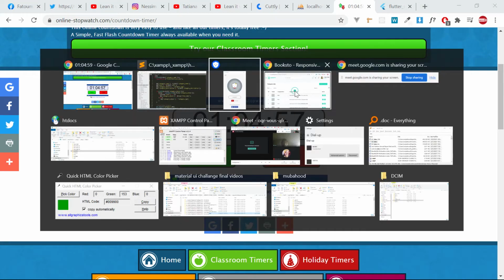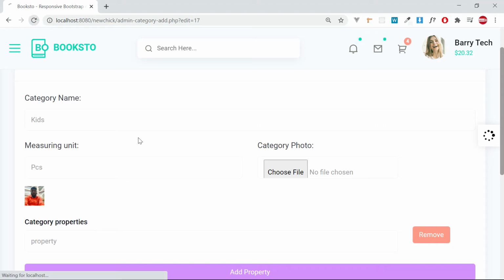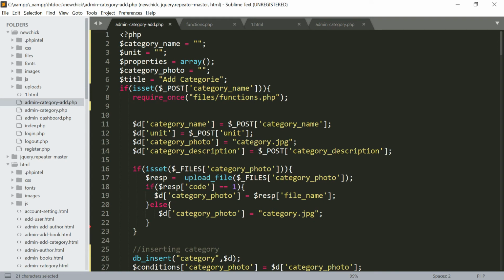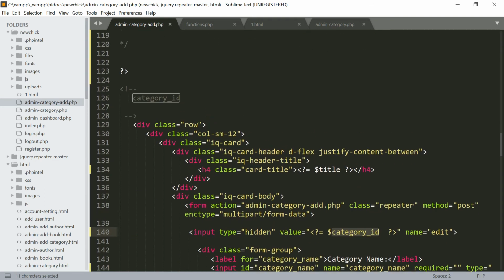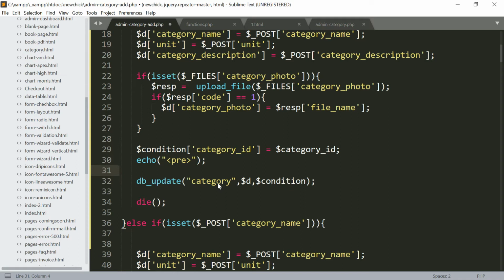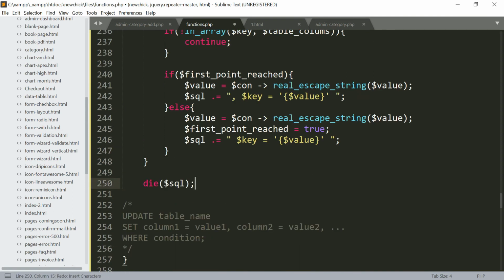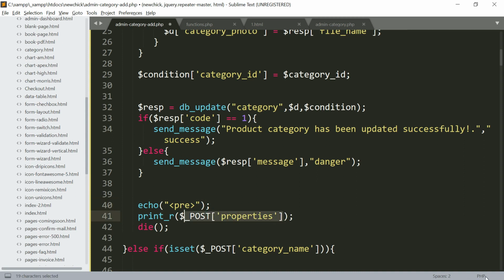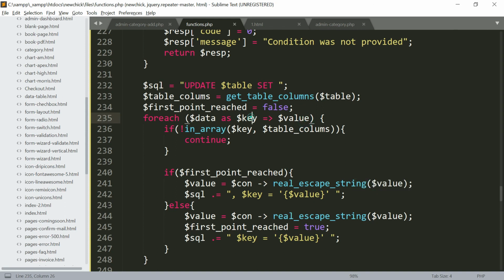PART 7. E-commerce website using PHP, Msql, Bootstrap, Jquery and HTML - 2021 (FULL PROJECT)